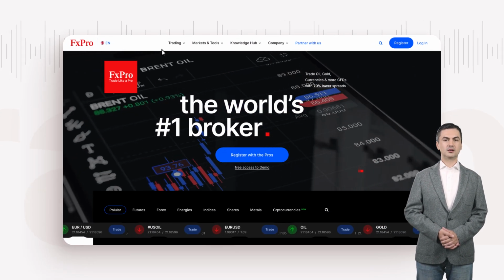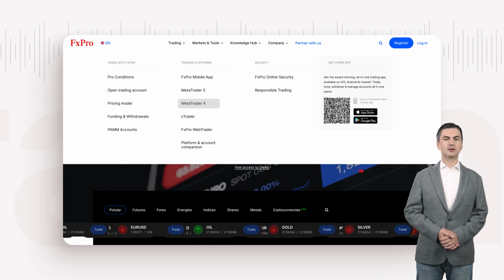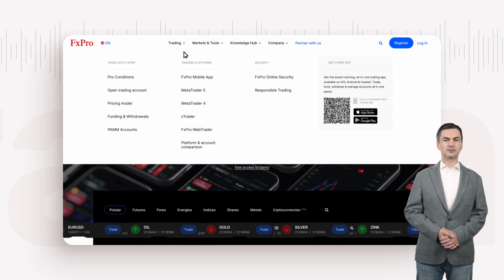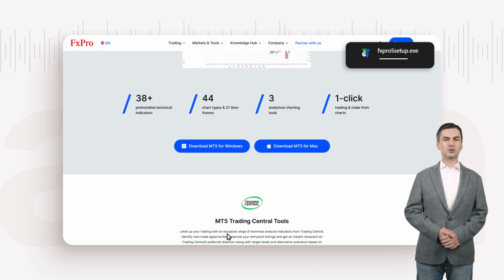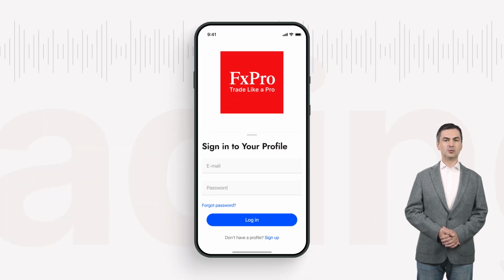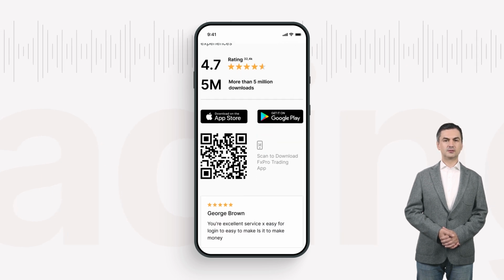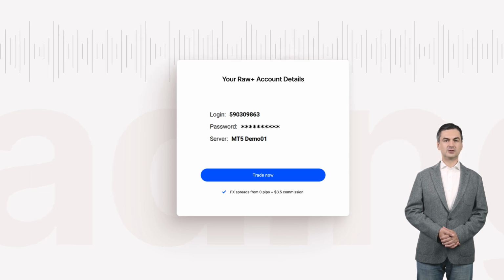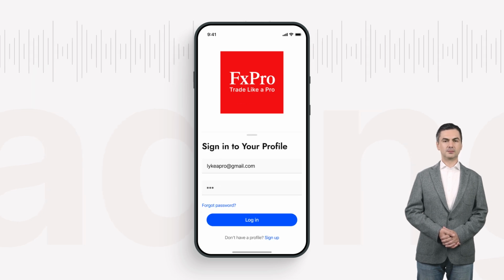How to Download Trading Platforms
📲 How to Download Your Trading Platform | FxPro Setup Guide
New to FxPro or ready to install your trading platform? This video shows you exactly how to download and access MT4, MT5, cTrader, or the FxPro Platform—on any device.

🎯 In this quick guide, we’ll cover:
 ✔️ Navigating to the Trading section on FxPro.com
 ✔️ Choosing the right platform for your needs
 ✔️ Installation for Windows, Mac, WebTrader, iOS & Android
 ✔️ How to log in using your platform credentials or FxPro email

No matter your preference—desktop, mobile or web—we’ve got you covered.
 Start trading with a platform that matches your strategy.

to choose and download your platform.
Trade Responsibly. CFDs are complex instruments and come with a high risk of losing money rapidly due to leverage. 76% of retail investor accounts lose money when trading CFDs with this provider. You should consider whether you understand how CFDs work and whether you can afford to take the high risk of losing your money.